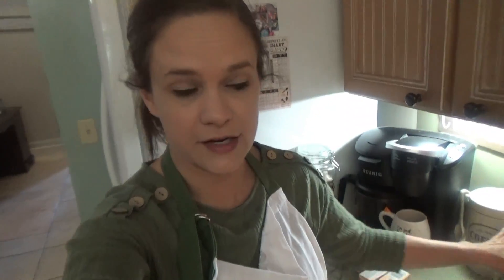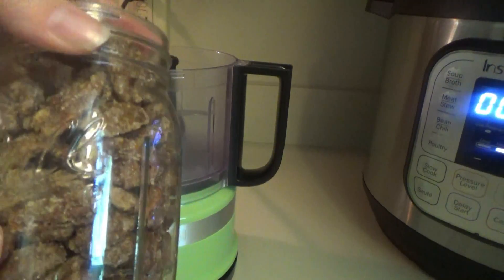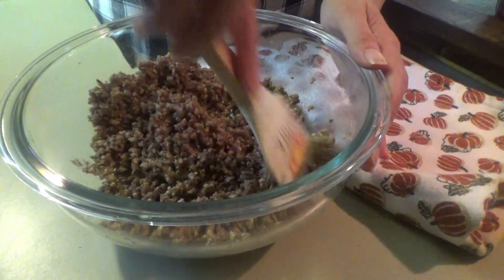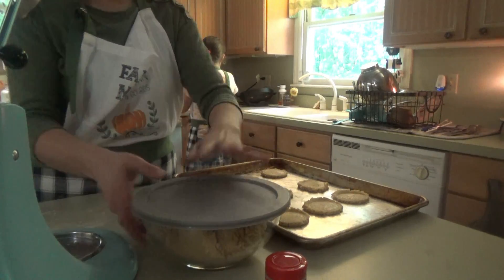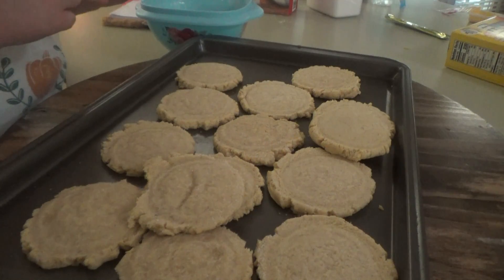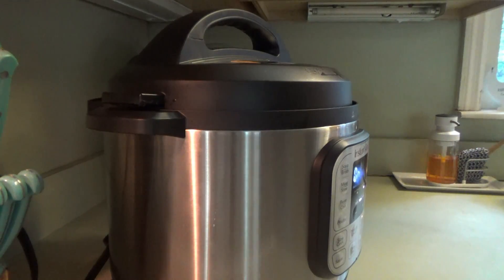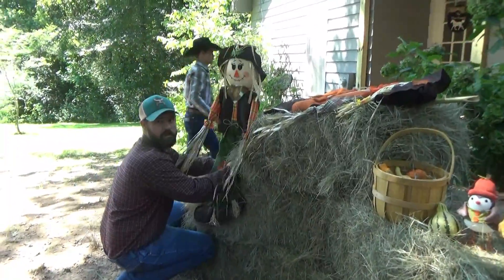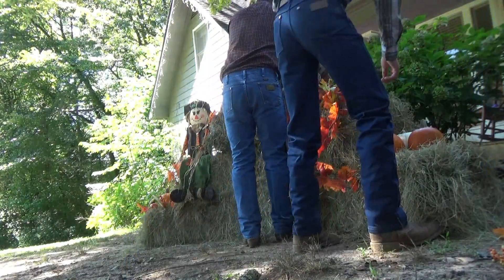CONTEST BAKING & A SOUTHERN SUPPER! | ROAST, CORNBREAD & BEANS plus PUMPKIN SUGAR COOKIES & PIE!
Hey family!! In today's video we're getting ready for the baking contest at the fair!  Sissy makes some Pumpkin Sugar Cookies with a Cinnamon Maple Glaze, and I make a Sweet Potato Pie!

Pumpkin Sugar Cookies:
Ingredients:
Ingredients
1/2 cup butter softened
1/2 cup vegetable oil
1/2 cup pumpkin puree canned pumpkin
1 cup sugar
1/2 cup powdered sugar
1/4 teaspoon vanilla
1/4 teaspoon maple extract
2 large eggs
4 cups all purpose flour
1/4 teaspoon baking soda
1/4 teaspoon cream of tartar
1/2 teaspoon salt
1 teaspoon cinnamon
1/2 teaspoon nutmeg
pinch of cloves

Glaze:
3 cups powdered sugar
4 tablespoons heavy cream
1/4 teaspoon pumpkin pie spice
1/4 teaspoon cinnamon
1/2 teaspoon maple extract

Directions:
Preheat oven to 350 degrees. Line a baking sheet with parchment paper or silicone baking mat and set aside. In a large bowl, stir butter, oil, pumpkin, sugars, vanilla, maple extract, and eggs together until incorporated and smooth.
Slowly mix in all dry ingredients until completely incorporated.
Scoop onto prepared baking sheet using 1 1/2 tablespoon scoop and flatten to 1/2 inch thick using the bottom of a glass. Bake 8-9 minutes.
While cookies bake, stir all ingredients together for glaze until smooth.
Once cookies are finished baking, cool 3 minutes on baking sheet before transferring to cooling rack. Spread glaze over each cookie.

Candied Pecan Pie Crust:
2 1/2 cups candied pecans, crushed
4 tablespoon melted butter

Mix crushed pecans and butter together. Press into pie plate.

Sweet Potato Pie Recipe: NOTE: This makes TWO pies, I only made one in today's video.
Ingredients:
2 cups cooked and mashed sweet potato (cooled)
¼ cup butter, melted
2 eggs
1 cup milk
1½ cups sugar
1 small package (3.4 oz) instant vanilla pudding

Directions:
Whip cooled sweet potatoes until they are completely smooth. This may take a few minutes.
Add melted butter to sweet potatoes and continue mixing until smooth.
Mix in eggs and milk, scraping down sides of bowl to fully incorporate.
Add sugar and vanilla pudding powder and mix until fully combined.
Divide filling evenly between two unbaked, frozen pie crusts. (NOTE: I used the pecan pie crust in this video.)
Bake at 350 for about 30-35 minutes or until the crust is just browned and the pie is only slightly jiggly. At the 20 minute mark, rotate your pan in the oven.
Let cool for a few hours before cutting or overnight.